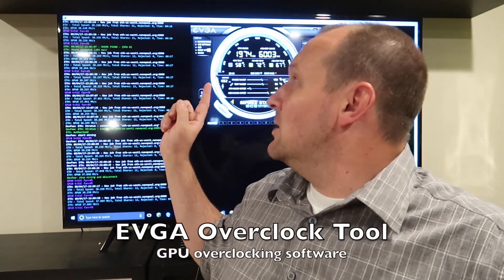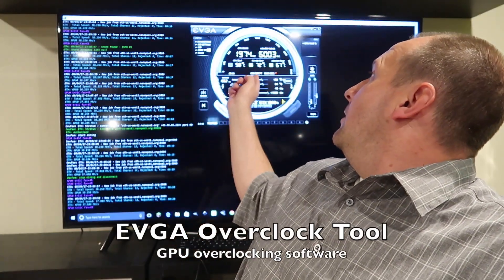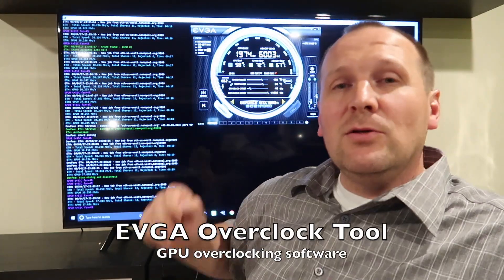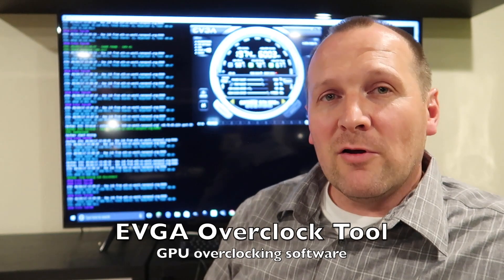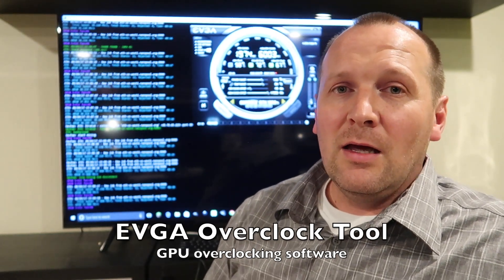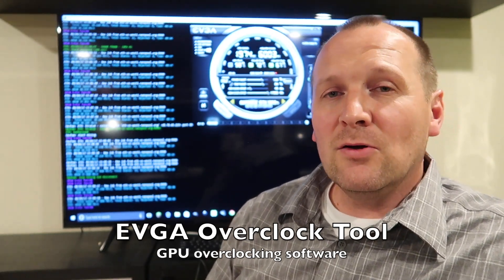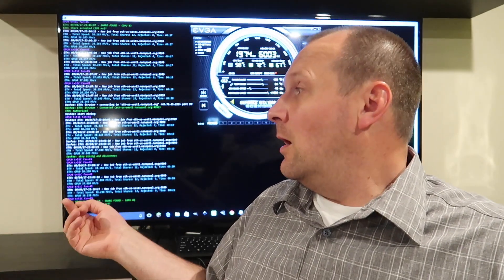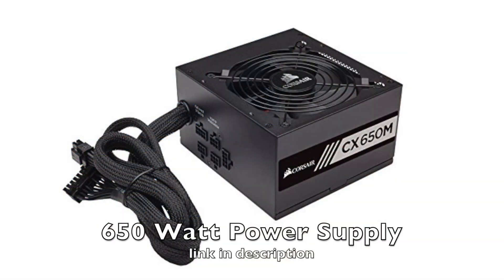Buying & Mining Ethereum Cryptocurrency Basics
There’s a lot to figure out when getting started.  Here’s some basic points.  I’ll be covering the technical step by step instructions of mining, buying, selling etc… in separate future videos.

Graphics Card
Power Supply

THANKS! It all helps me in keeping these videos coming!